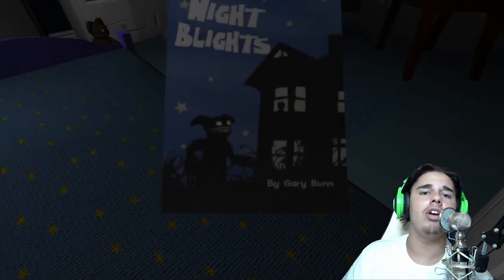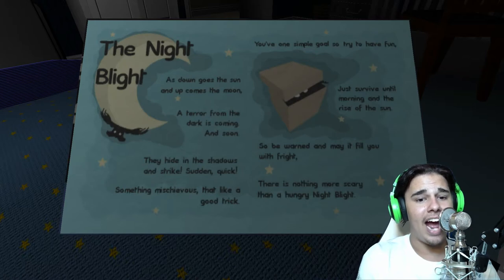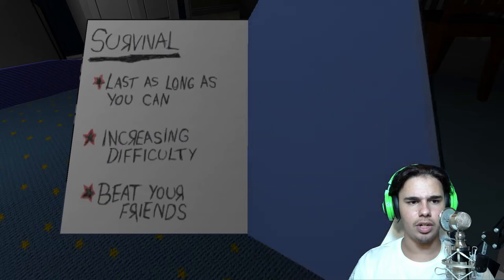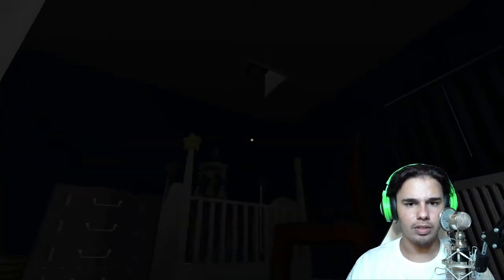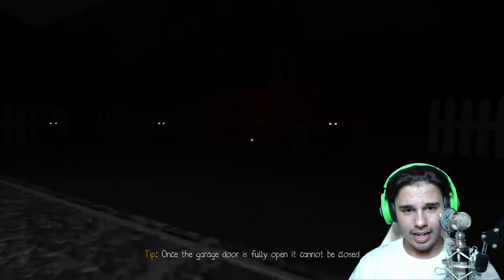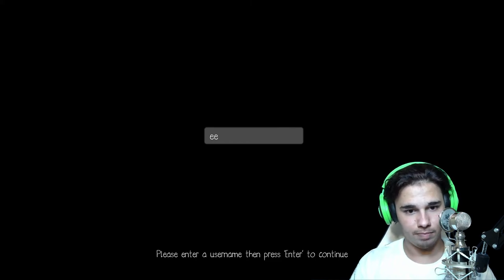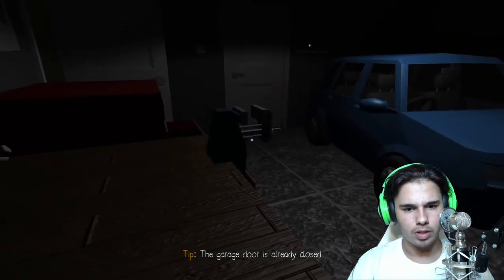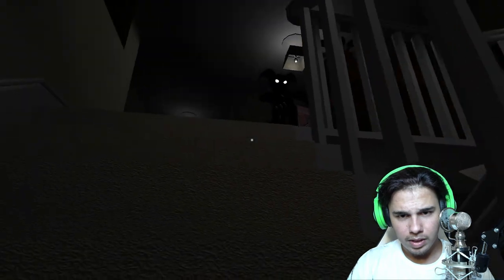Night BLIGHTS!!!!! new blue screen!!!!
whats up guys my new facebook page is open to all lol i will be selling shirts soon on there so check that out and as always Stay Electric